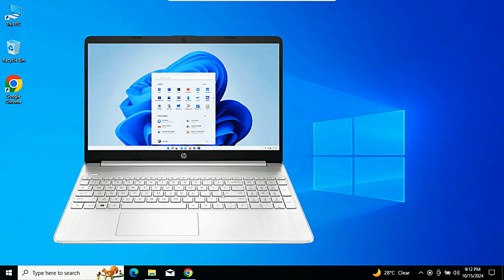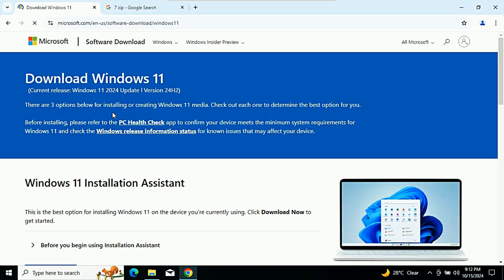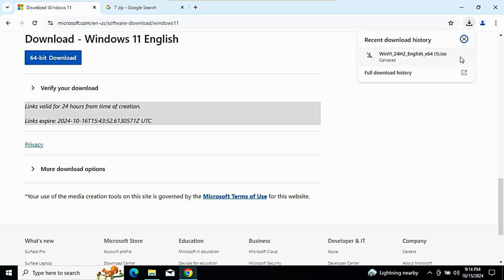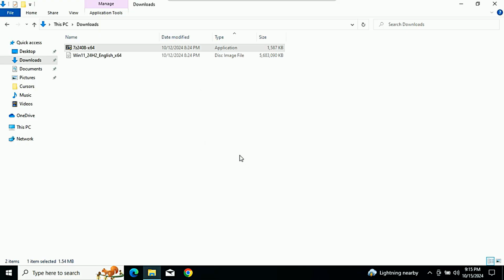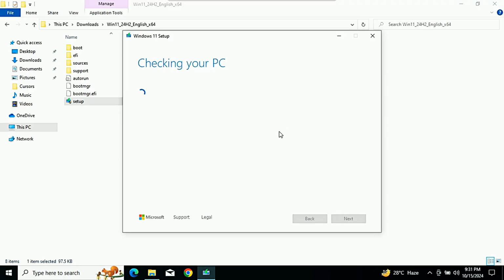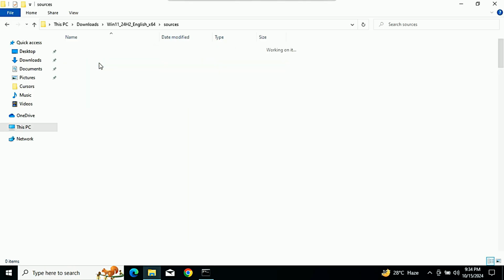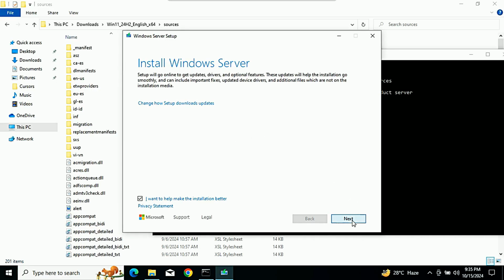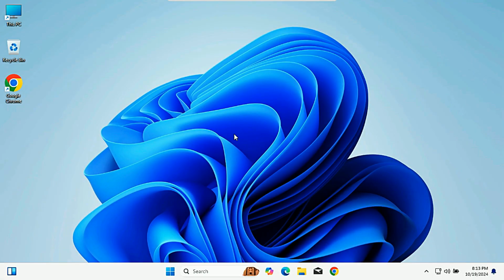Bypass Windows 11 System Requirements & Install Windows 11 on Unsupported PC & Hardware (2025)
Bypass Windows 11 System Requirements & Install on Unsupported PC & Hardware ✅
In this video, I’ll show you step-by-step how to install Windows 11 on an unsupported PC — NO TPM 2.0, NO Secure Boot, NO Problem!

🛠️ Whether you're missing TPM, Secure Boot, or your processor isn't supported, this method will help you bypass all Windows 11 hardware checks and upgrade/install Windows 11 smoothly!

Cmd: setupprep.exe /product server

Releted Queries:
windows 11 bypass system requirements
install windows 11 on unsupported pc
bypass tpm 2.0 windows 11
bypass secure boot windows 11
no tpm no secure boot windows 11
windows 11 unsupported pc
windows 11 tpm bypass
windows 11 secure boot bypass
windows 11 installation without tpm
windows 11 install unsupported hardware
windows 11 upgrade unsupported pc
windows 11 registry hack
windows 11 2025 bypass
how to install windows 11 without tpm
windows 11 tutorial